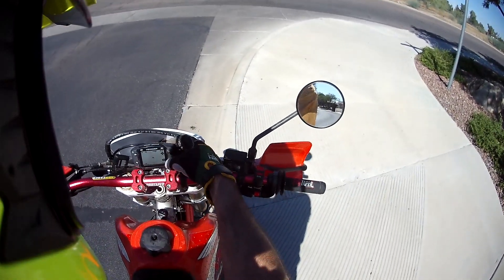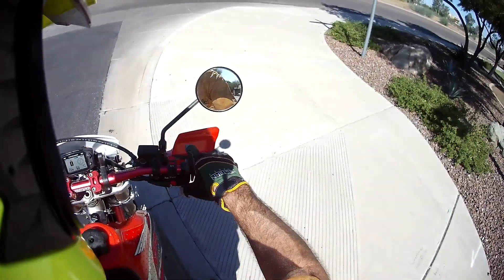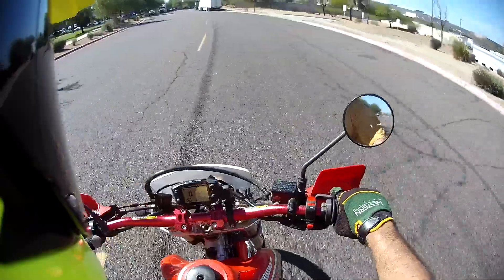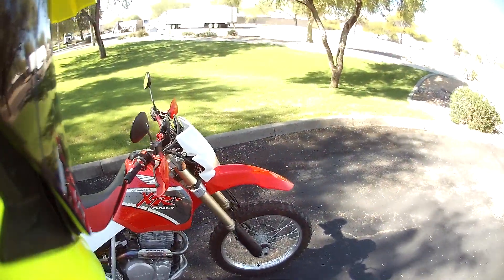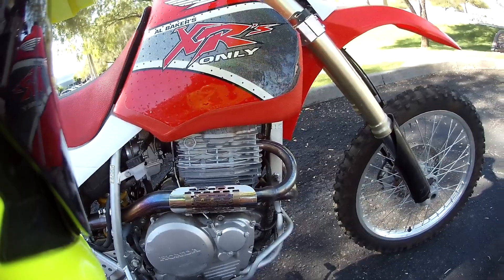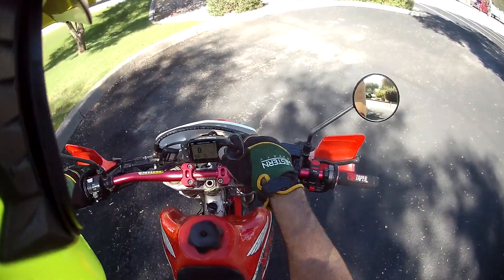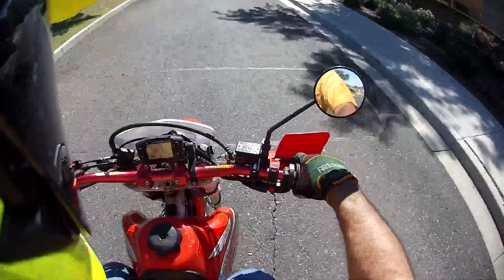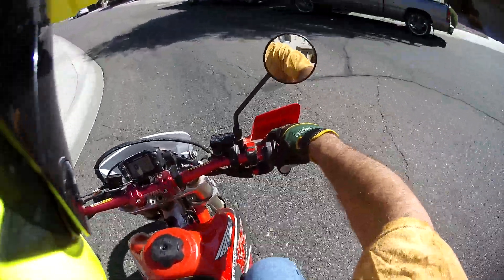$1100. XR650L First ride.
The day after picking up the 2007 Honda XR650L Modified bike, I take it for a ride and do a quick walk around. All good! Great Find!